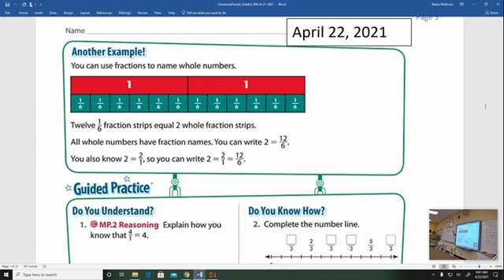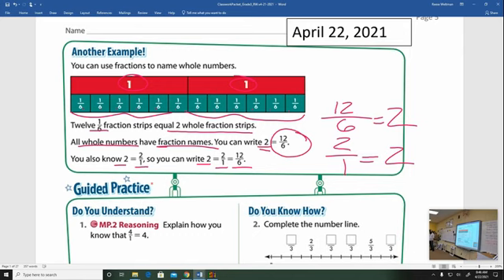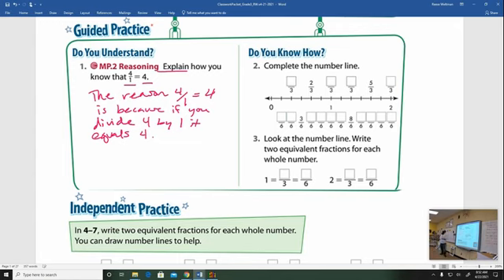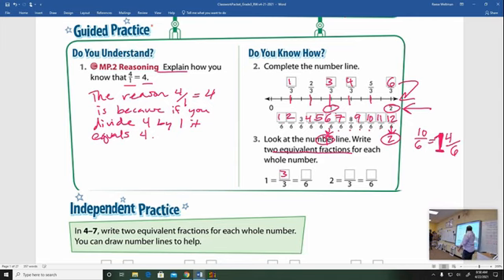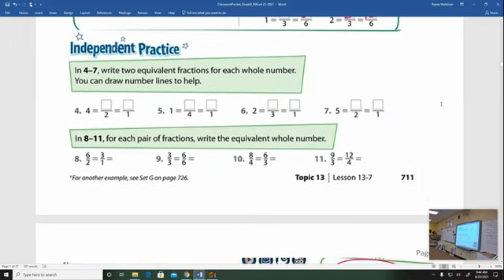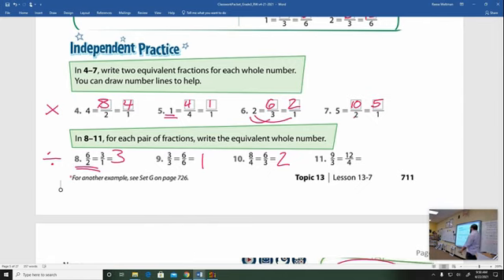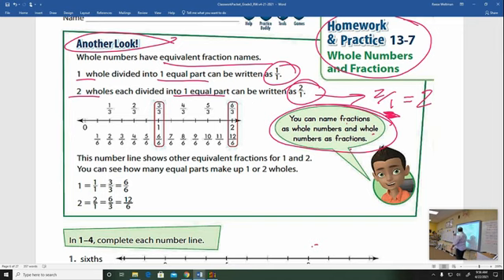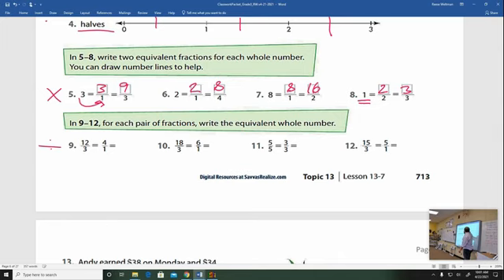Dr. W's 3rd Grade Math Class: Savvas enVisionmath2.0, Lesson 13-7: Whole Numbers and Fractions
Today, we started Lesson 13-7. We've worked on whole numbers and fractions before when we discussed improper fractions and mixed numbers. Don't forget: math is all about relationships! Also, when in doubt, draw it out!